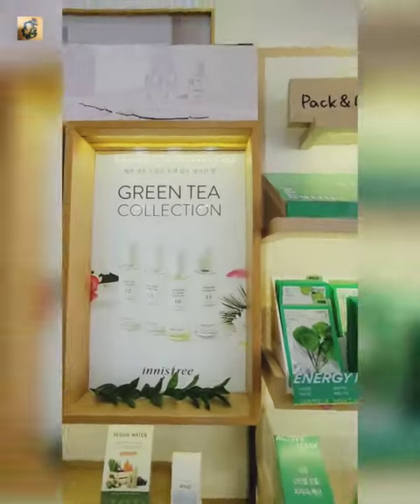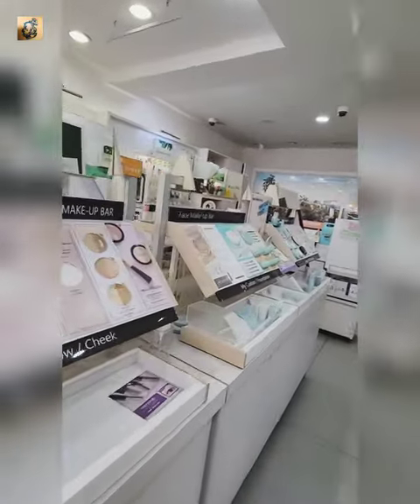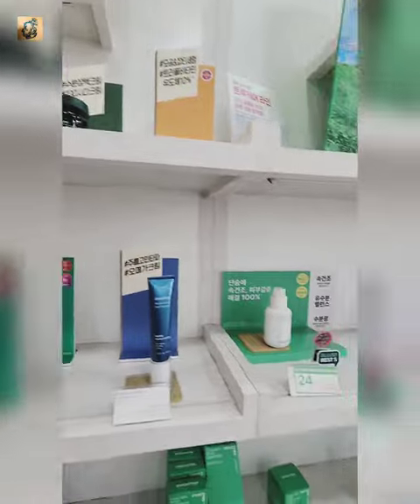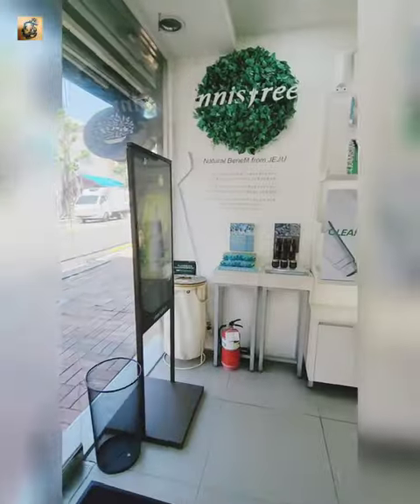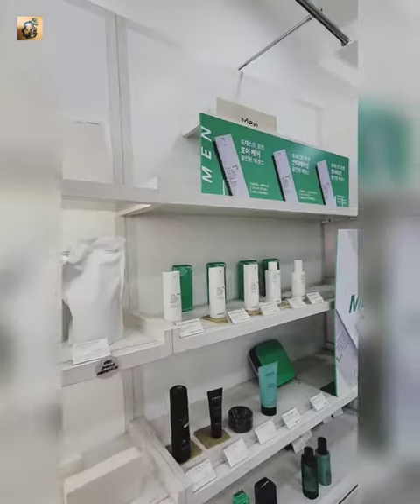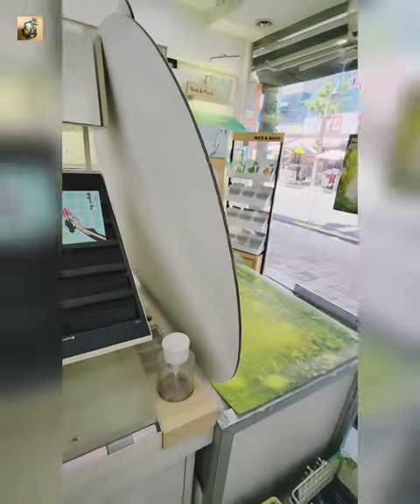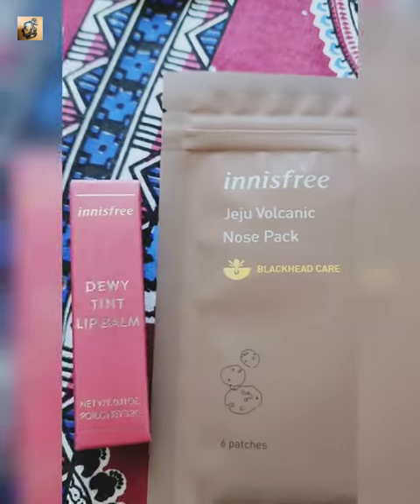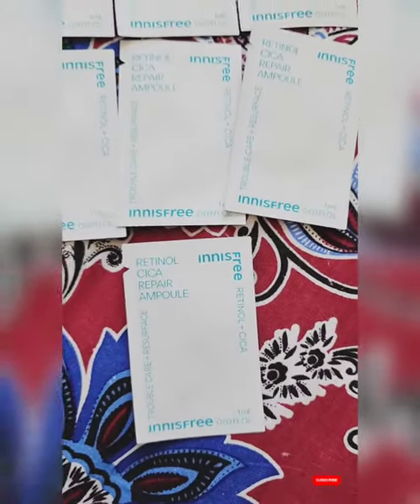A visit to Innisfree Store | Geoje, South Korea Branch @innisfreeofficial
I visited the Innisfree Store in Okpo, Geoje, South Korea Branch. This Store has a great collection of nail paints, eyeshadow, packs, sheet masks, foundation, skincare, and haircare and of course for Men too. I purchased innisfree vitamincmask , jejuvolcanicnosepatch, dewytintlipbalm and free samples.